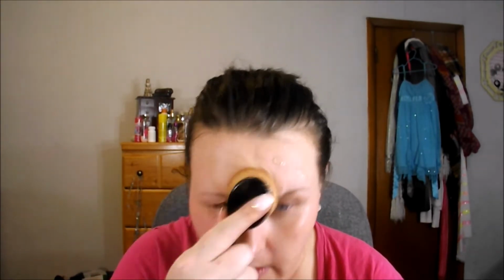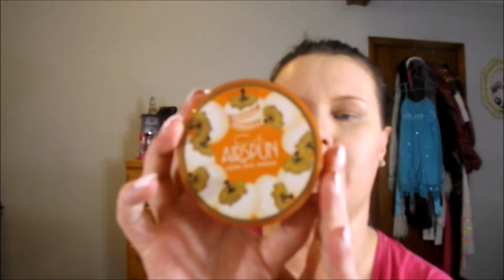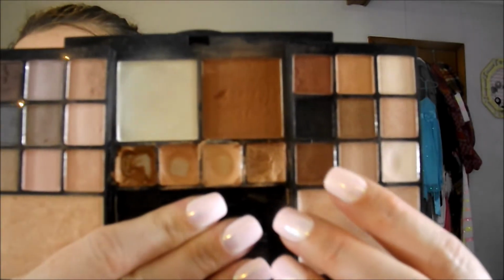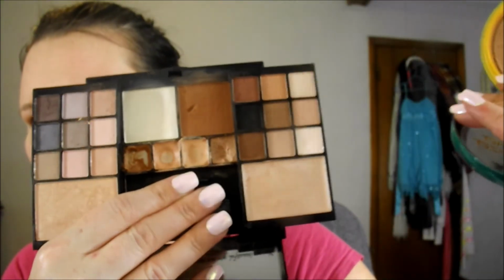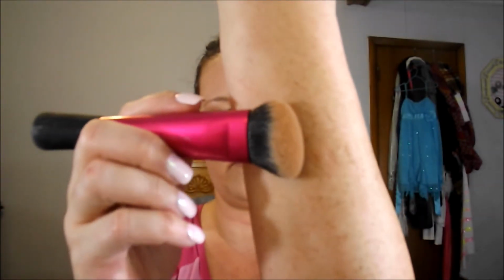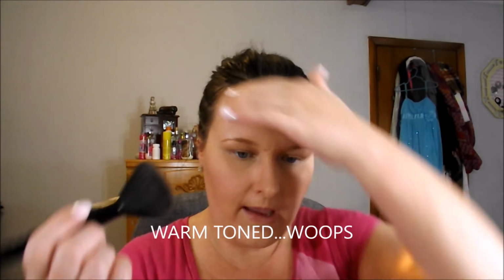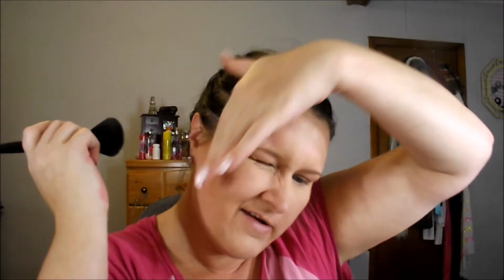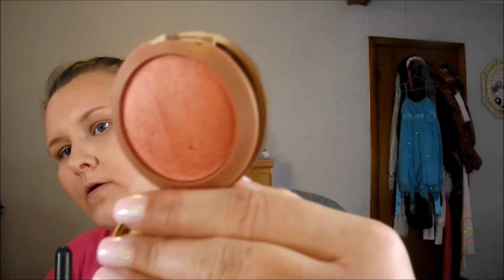MAKEUP | Where & How | PART 1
Hey Y'all!!! I decided to create this video for all yall who have asked questions about face makeup.  I tried to hit every detail and point for you but I am sick as a dog and this video just  isn't my best If you have any questions, please ask them in the comment section below. Part 2 (eyes) will be uploaded next!

Products Used:

Nivea Mens Post Shave Balm
NYX Pore Filler
No.7 Stay Perfect Foundation ( cool beige)
Tarte Shape Tape Concealer ( med light honey)
Covergirl Ready Set Gorgeous concealer (light)
Laura Mercier Translucent Face Powder
Smashbox Priming Water

STAY BLESSED!!
XOXO